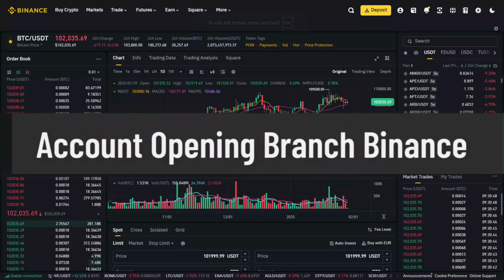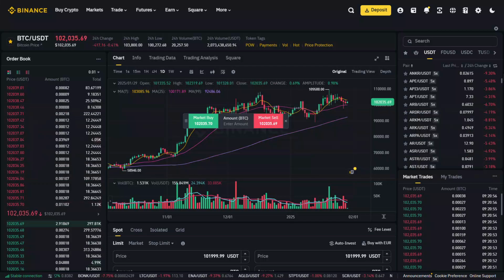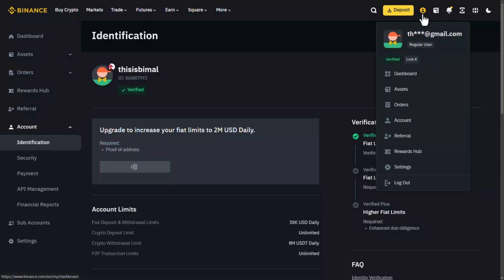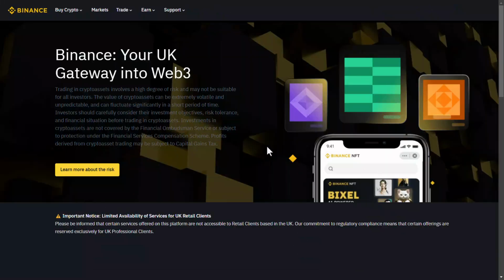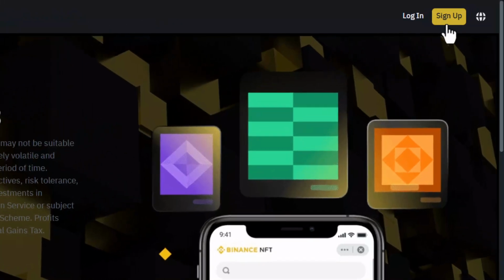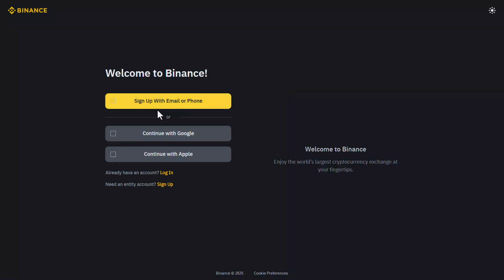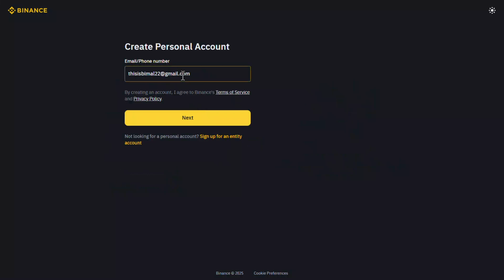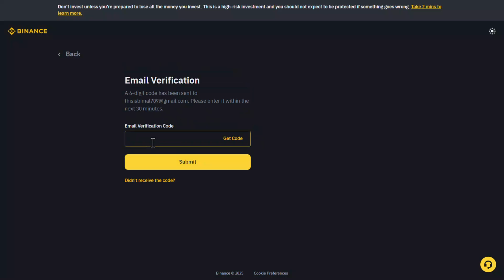Account Opening Branch Binance | Login Binance !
Binance does not have physical branches like traditional banks where you can visit in person to open an account. Instead, Binance operates entirely online as a cryptocurrency exchange, meaning all account creation and verification processes are done through its website or mobile application. This allows users from all over the world to register, trade, and manage their crypto assets conveniently without needing to visit a physical location.

and click on the **"Sign Up"** button in the top right corner. Choose your preferred method, enter your details, and proceed with the sign-up process.

After entering your email or phone number, Binance will send a **verification code** to confirm your registration. Enter the code and continue to the next step, where you will need to **create a strong password** for your account.

Once your account is created, you must complete **Know Your Customer (KYC) verification**, which is a mandatory step to unlock full features on Binance, including deposits, withdrawals, and trading. The KYC process involves providing identification documents such as a **passport, driver’s license, or national ID card**, along with a **selfie verification** to confirm your identity.

After completing KYC verification, your Binance account is fully activated, and you can start using it to buy, sell, and trade cryptocurrencies. Binance also offers **advanced security features** such as **two-factor authentication (2FA)** to enhance account protection.

Since Binance is a global platform, it does not operate physical branches, and all support services are available online through Binance’s **help center, live chat, and customer support**.

If you were searching for a Binance branch to open an account, just remember that everything is done online. If you need help with registration or verification, Binance provides guides and FAQs on their website.

Timestamps:
0:00 Introduction
0:03 Does Binance have physical branches?
0:08 How Binance account opening works
0:12 Visiting Binance.com to sign up
0:26 Clicking "Sign Up" to create an account
0:34 Registering with email, phone, Google, or Apple
0:42 Entering email and receiving verification code
0:50 Creating a strong password
1:03 Completing KYC verification
1:15 Submitting identity documents and selfie verification
1:25 Activating full account features
1:30 Binance security measures (2FA)
1:38 How to contact Binance support
1:43 Conclusion